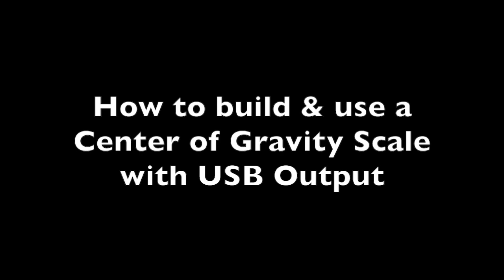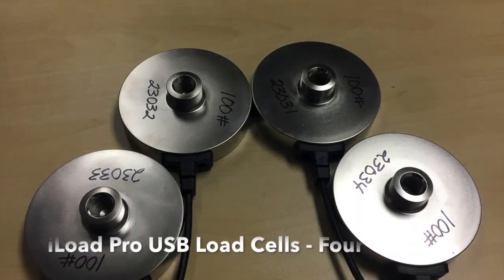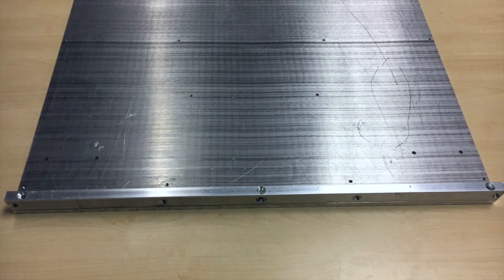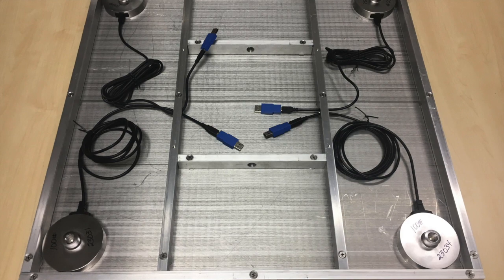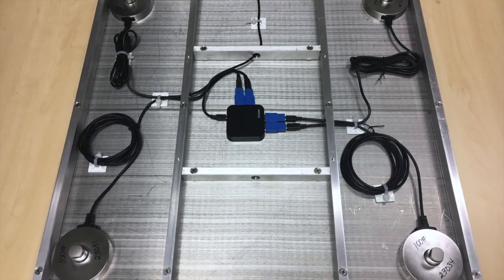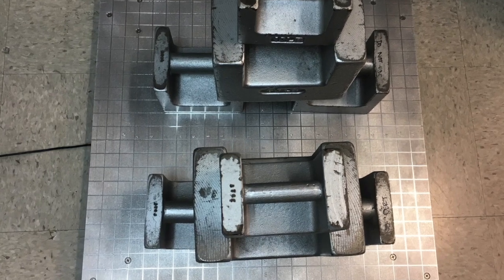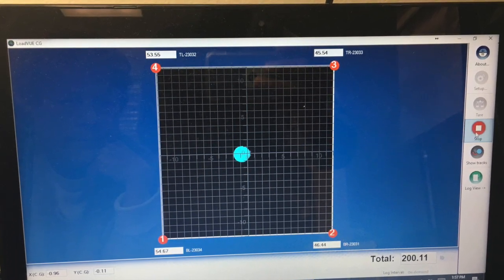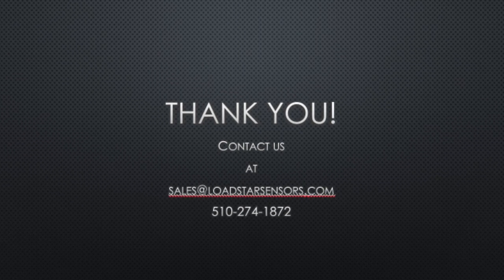How to Build a Center of Gravity Scale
How to build a Center of Gravity Scale with USB Output